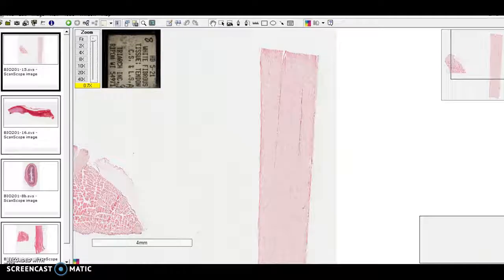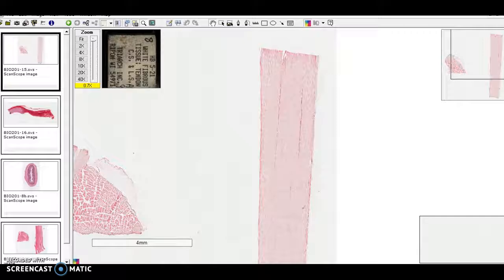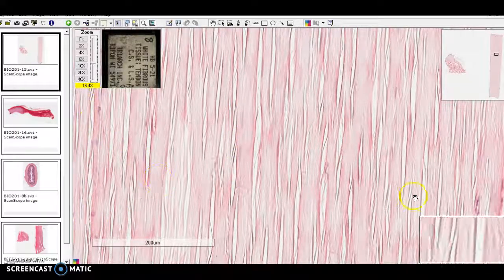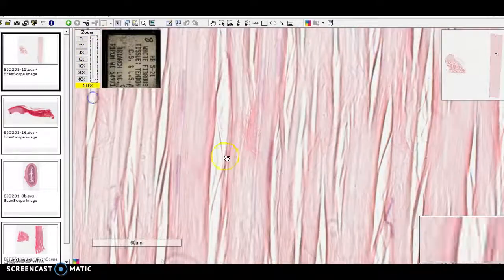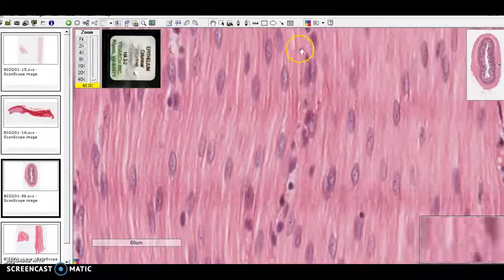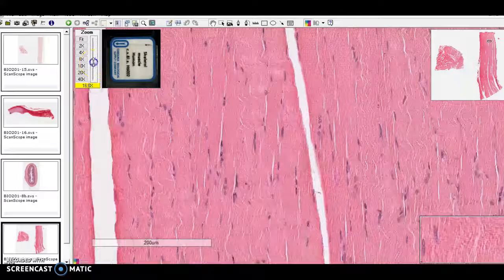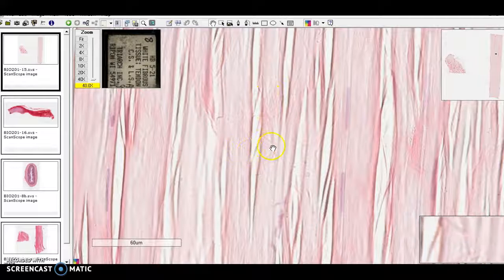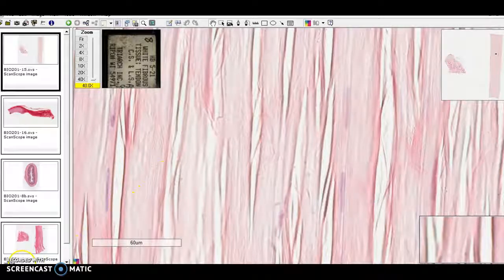Dense Regular Connective Tissue